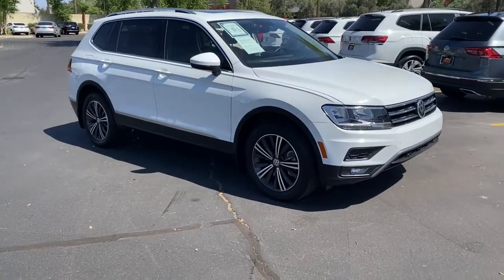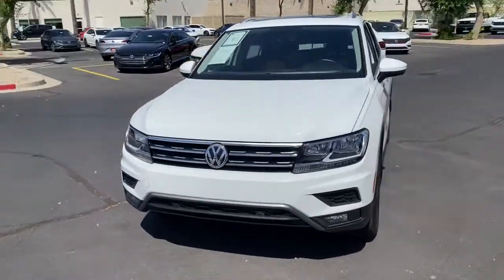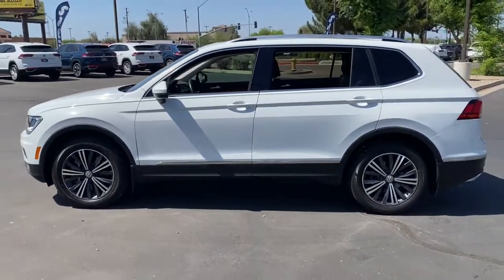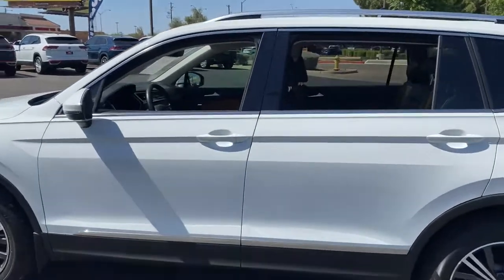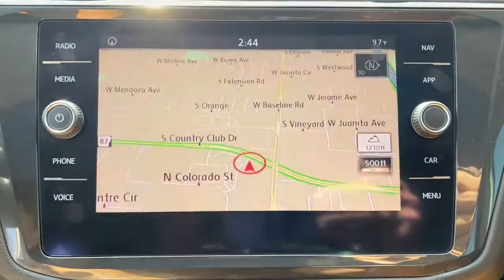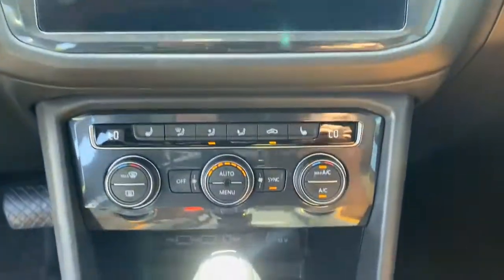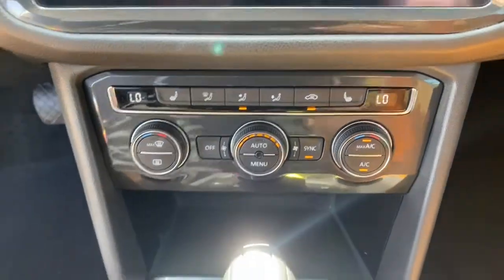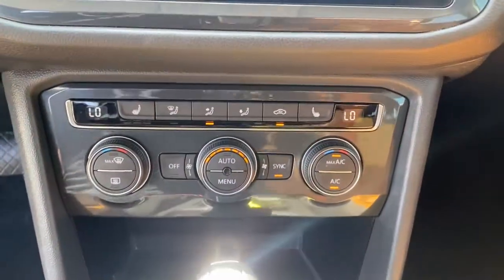2019 Volkswagen Tiguan Mesa, Gilbert, Chandler, Tempe, Queen Creek, AZ 21576A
Used 2019 Volkswagen Tiguan available in Mesa, Arizona at Berge Mazda Volkswagen. Servicing the Gilbert, Chandler, Tempe, Queen Creek, AZ area.
2019 Volkswagen Tiguan 2.0T SE - Stock#: 21576A - VIN#: 3VV3B7AX6KM056098

CARFAX One-Owner. Clean CARFAX. Certified. 2019 Volkswagen Tiguan 2.0T SE FWDbr8-Speed Automatic with Tiptronic 2.0L TSI DOHCbrbrOur Family To Yours With Only The Best Hand Picked Pre-Owned Vehicles For Sale At The Best Prices!brbrServing The Valley For Over 40 Years!brbrRecent Arrival! 22/29 City/Highway MPGbrbrVolkswagen Certified Pre-Owned Details:brbr  * 100+ Point Inspectionbr  * For CPO Vehicles purchased on or after January 5, 2021: MY17 and older vehicles are eligible for a 2 year, 24,000 mile whichever occurs first, limited warranty. MY18 and MY19 vehicles are eligible for a 1 year, 12,000 mile whichever occurs first, limited warranty. MY2020+ vehicles are eligible for a 2 year, 24,000 mile whichever occurs first, limited warranty.br  * Warranty Deductible: $50br  * Vehicle Historybr  * Roadside Assistance